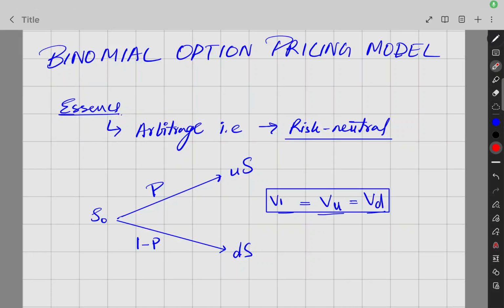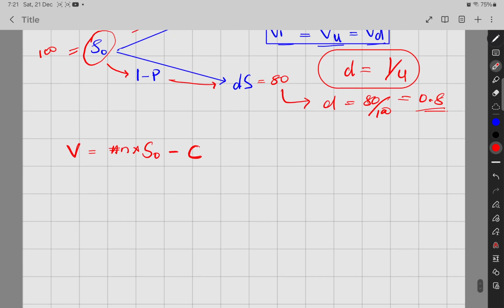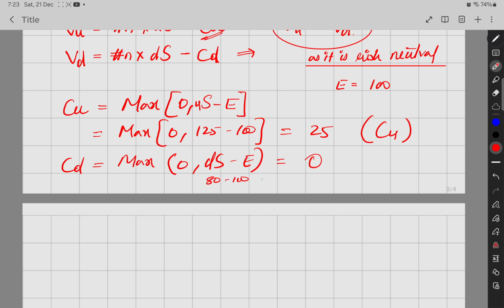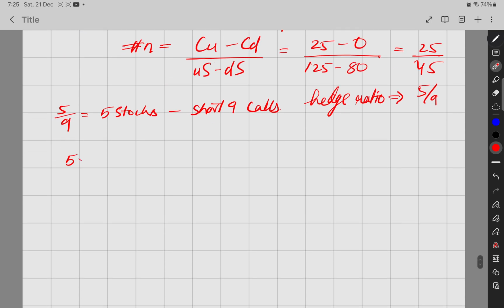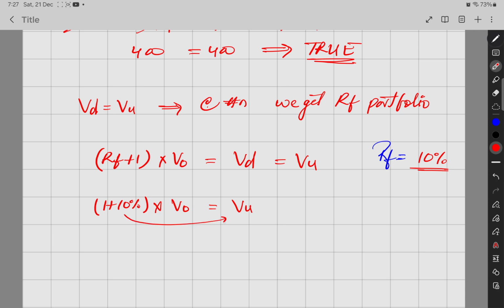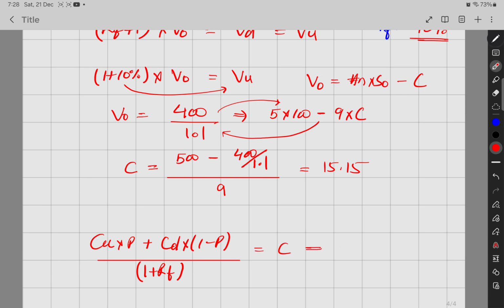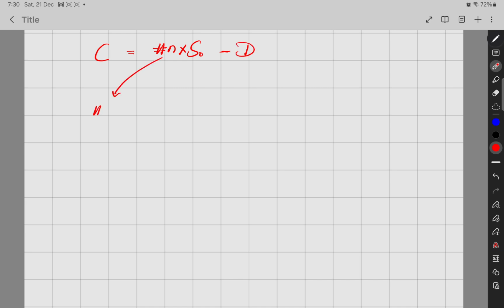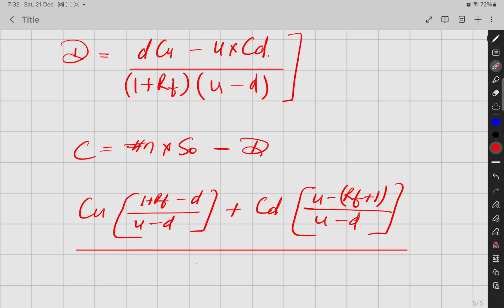Binomial Option Pricing | Derivatives | CA Final AFM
For me and Myself.